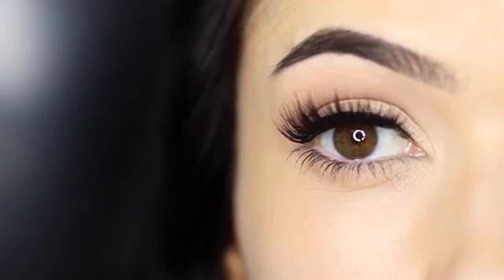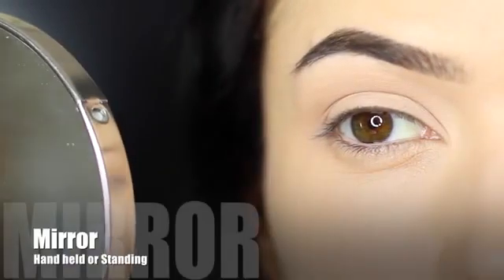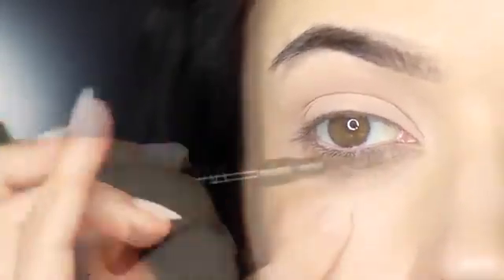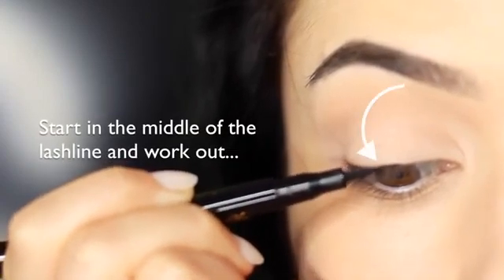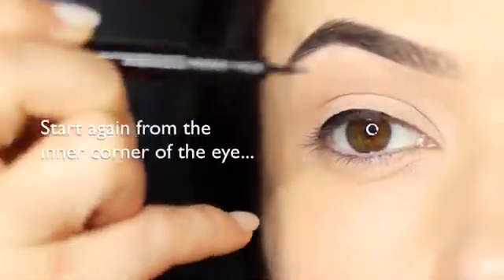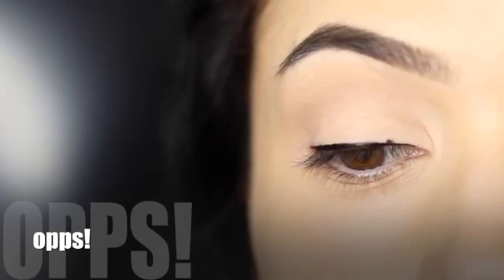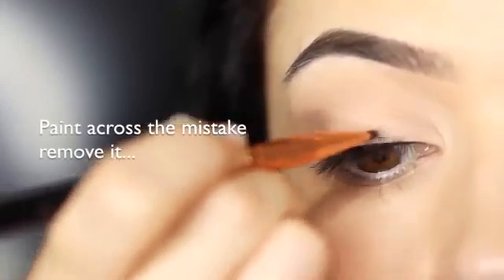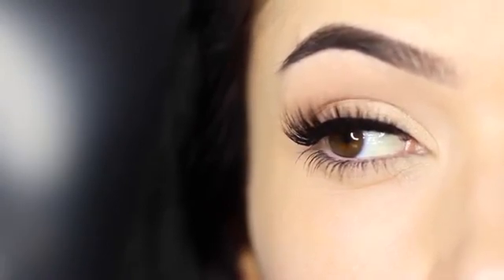Beginners Eyeliner Makeup Tutorial | How To Apply Eyeliner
Our make up tutorial for today.

Enjoy watching mwahhh..